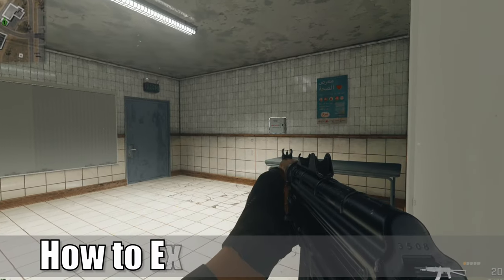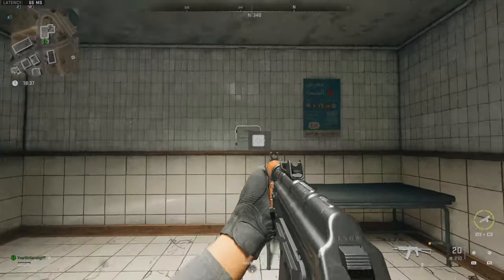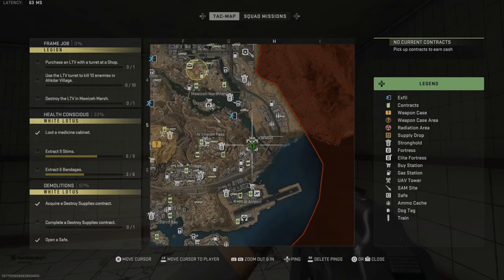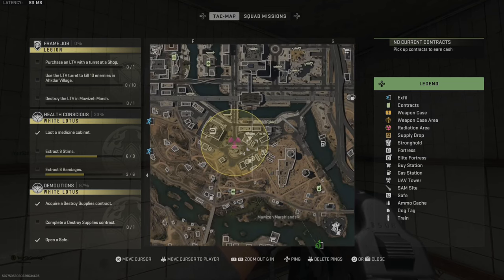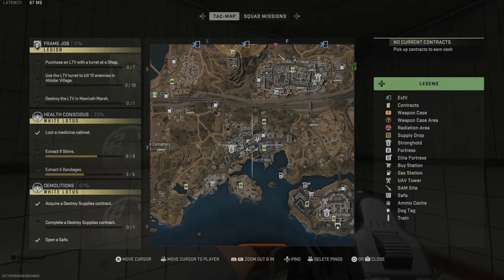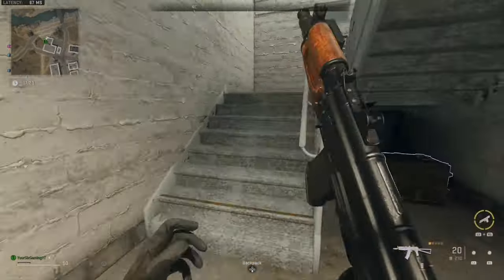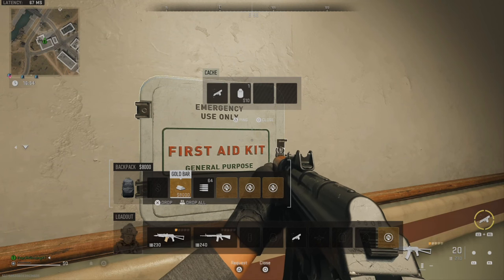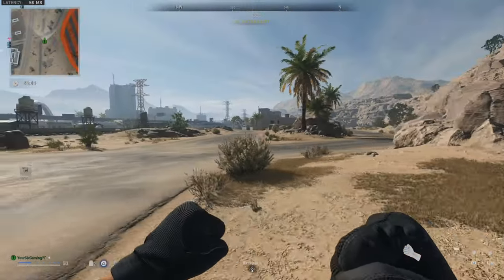How to Extract 5 Self Revives in DMZ Warzone 2 (Medical Mule)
Do you want to know how to extract 5 self revives in DMZ Warzone 2 medical mule in Call of duty. One of the best locations for the self revives is going to the hospitals and looting through the medical cabinets. These also can be found in houses in the bathrooms. You can also buy these through buy stations. However, not every buy station has them.